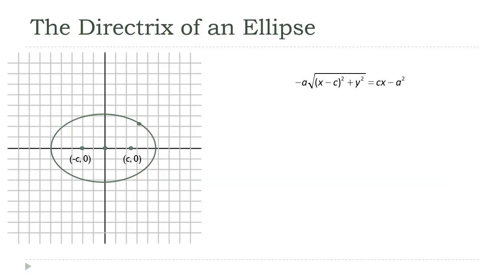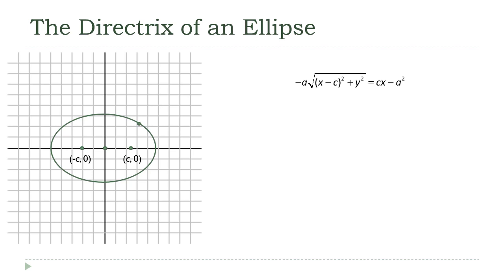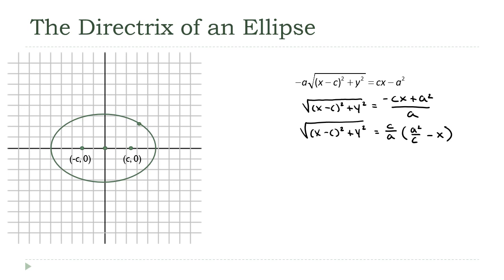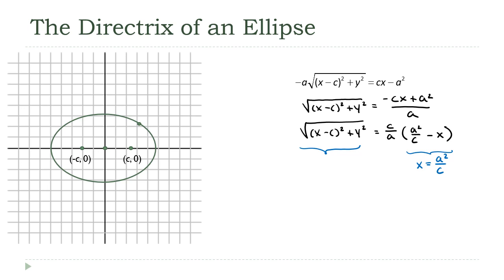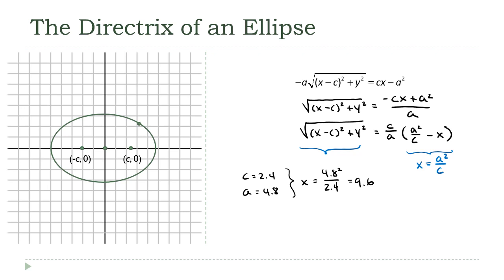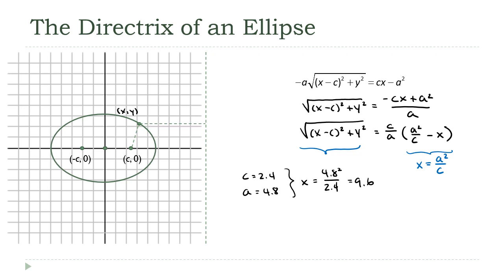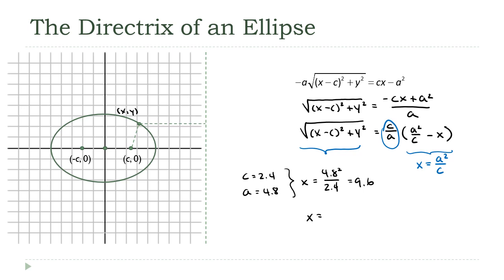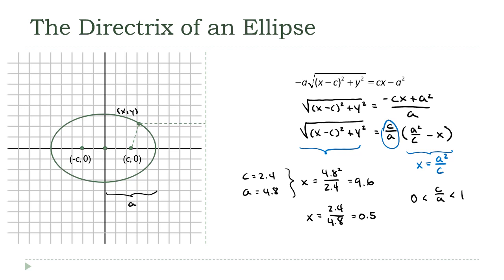Finding the Directrix of an Ellipse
When we derived the equation of an ellipse, our focus was just on the two focal points since those are what's in the definition.  In this lecture, we'll see how it's also possible to define one in terms of a focal point and a directrix in a way that's similar to what we did with the equation of a parabola.